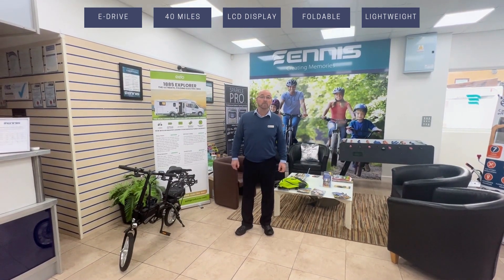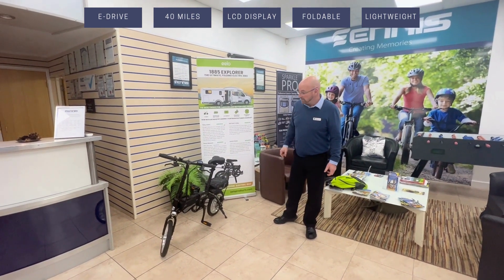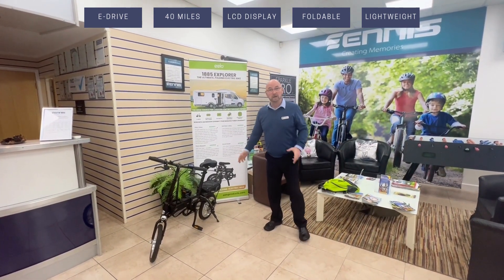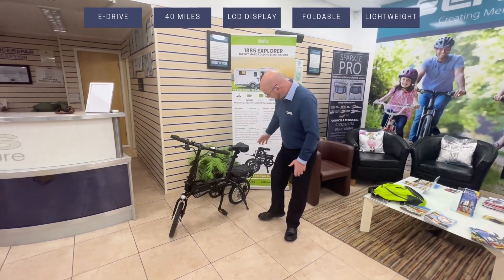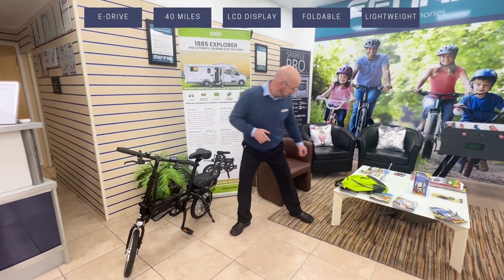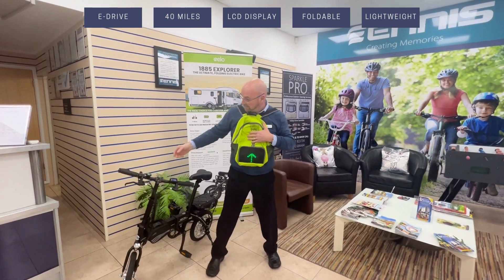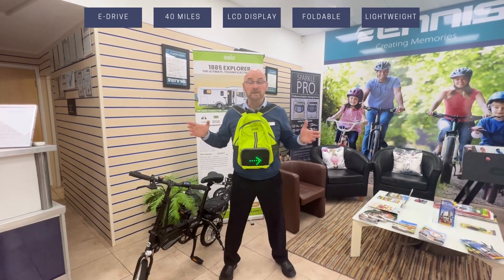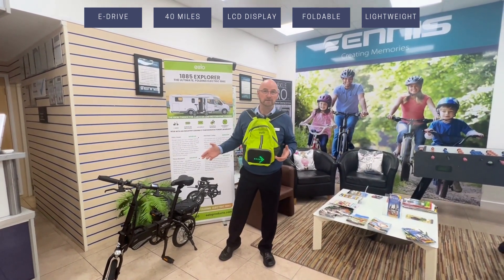1885 Explorer. The ultimate, folding electric bike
We now have stock of the 1885 Explorer electric bike at Ennis. The bike has 40 miles off one charge, LCD display, foldable and wheelable, lightweight and compact. This bike would be perfect for the outdoor lovers and to take along to your caravan journeys. The e-bike is £1,499, back pack with integrated signalling £59,99, Saddle bag £24,99 and Pannier bag £24,99.